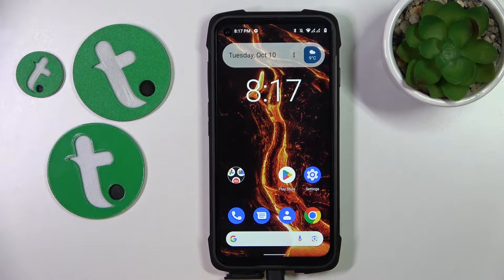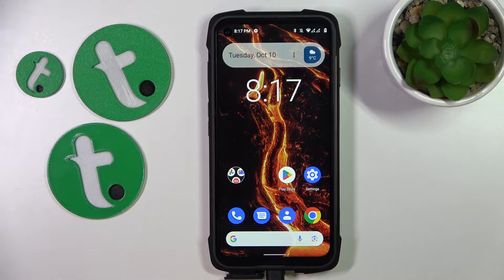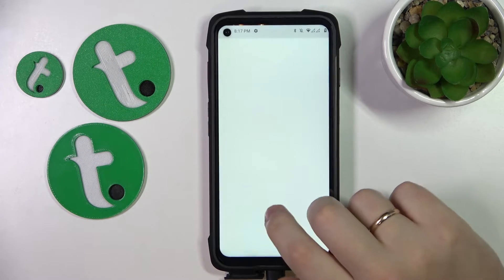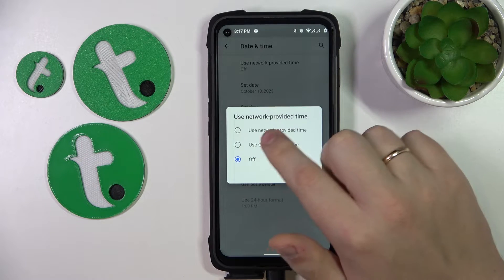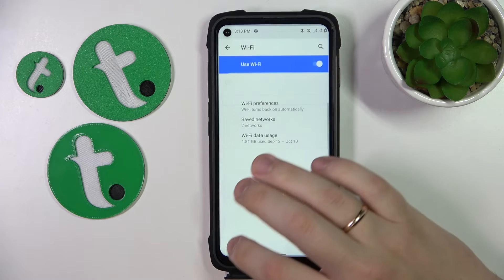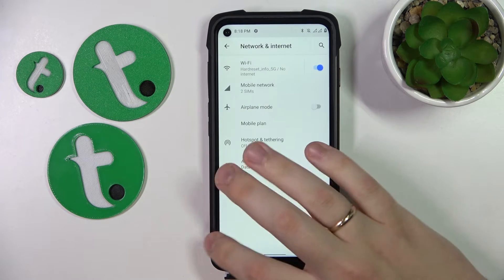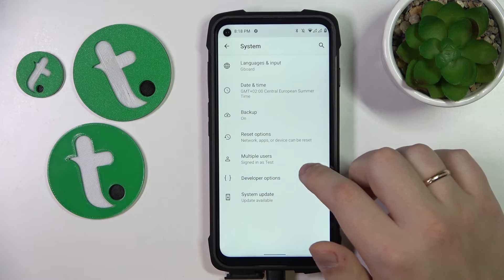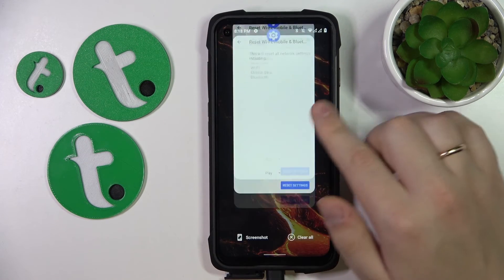How to Troubleshoot Common WiFi Connectivity Problems on CUBOT King Kong 7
Unravel the mysteries of Wi-Fi connectivity on your CUBOT King Kong 7 with our troubleshooting guide. Learn how to fix common errors and issues, ensuring seamless and reliable connectivity. Tune in to conquer Wi-Fi woes and enjoy uninterrupted online experiences. Watch now for a connected future!

How to fix WiFi issues on CUBOT King Kong 7? How to reset network settings on CUBOT King Kong 7? How to restore default network preferences on CUBOT King Kong 7? How to enable automatic date and time on CUBOT King Kong 7?